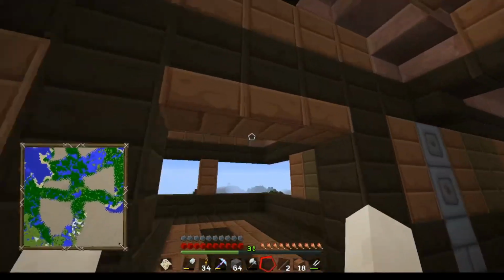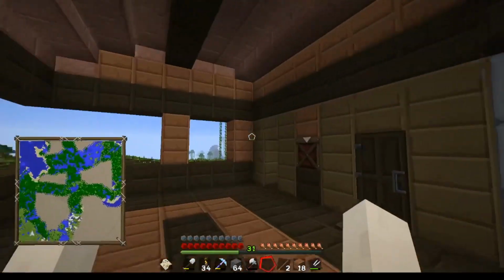Let's play Minecraft #0374 - Doors glass and fenches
Enjoy let's play Minecraft...